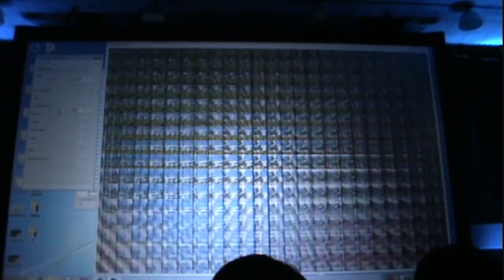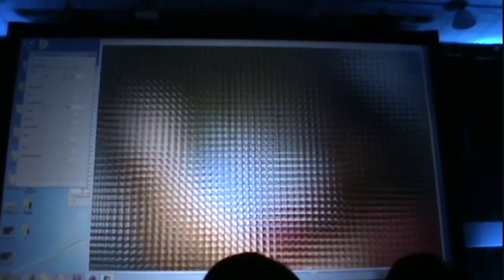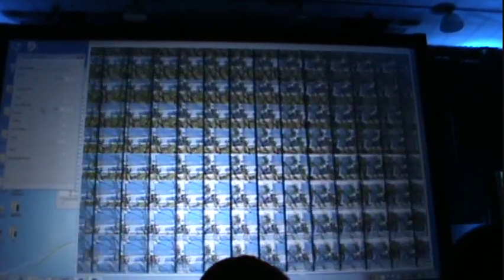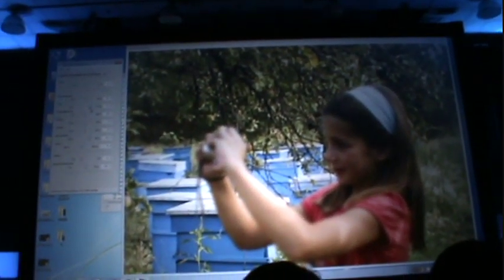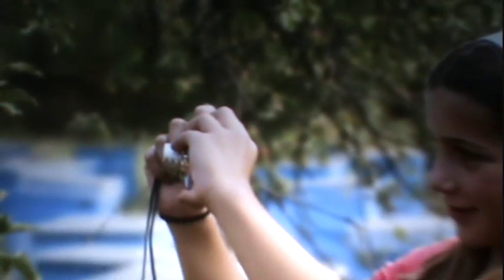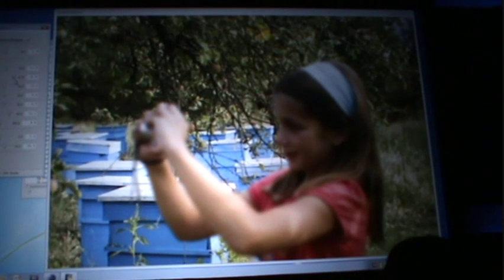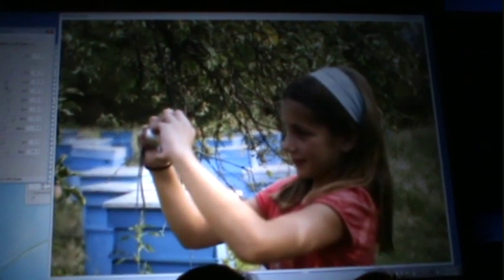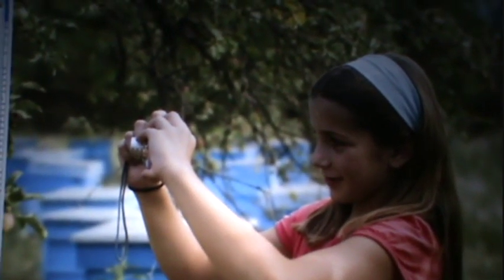Adobe Demos Plenoptic Lens Tech with GPU Power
Say goodbye to out of focus photos as plenoptic lens based photography with high res cameras capture enough info for GPUs to computationally enhance your photos like never before. This demo shows the tech and how it's done.